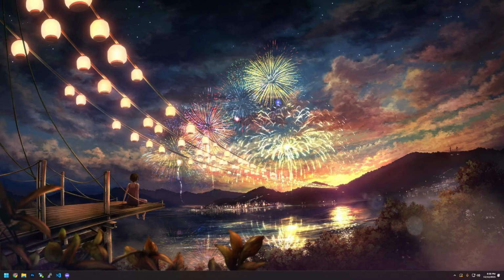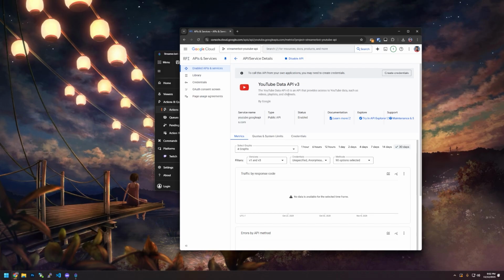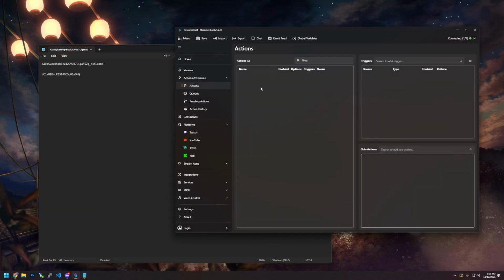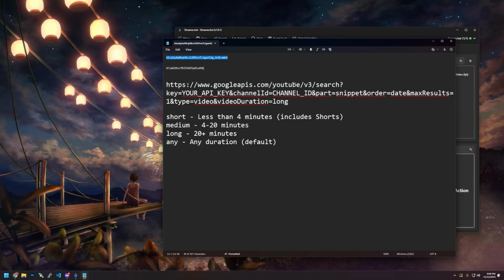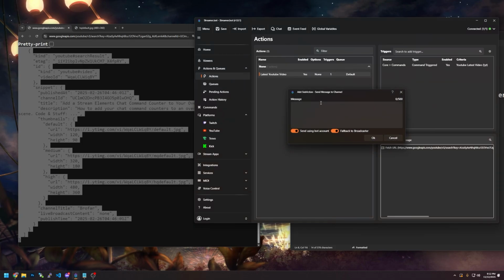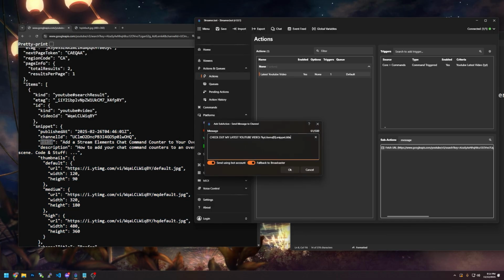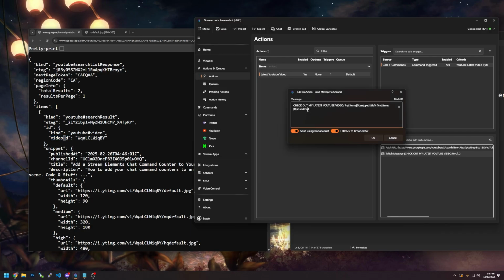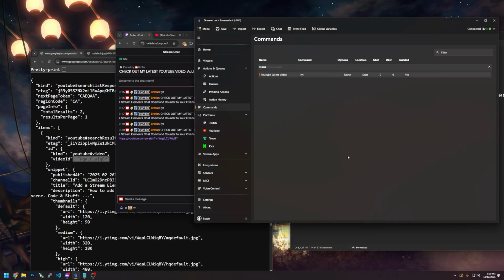Streamer Bot: Create a YouTube command to automatically grab your latest video.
This is a quick tutorial on how to create a command for your Twitch channel that automatically grabs your latest YouTube video and links it for your viewers. I used Streamer Bot but you can use any bot that allows you to fetch a remote API/URL.

Tutorial uses Streamer.Bot 1.0.1

Variables used in the video:
* %yt.items[0].snippet.title%
* %yt.items[0].id.videoId%